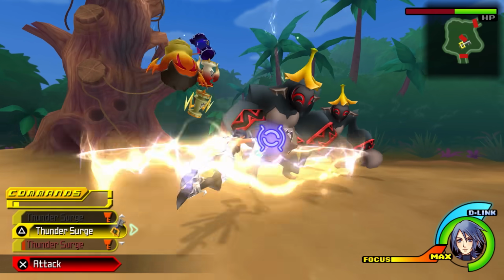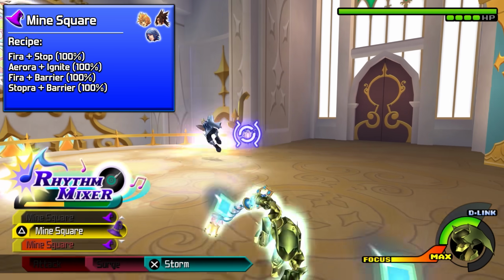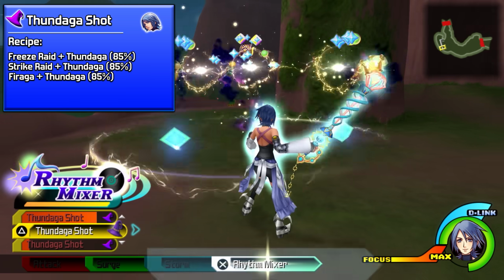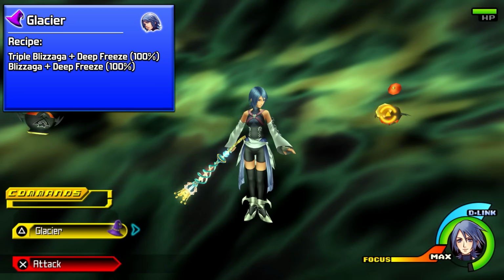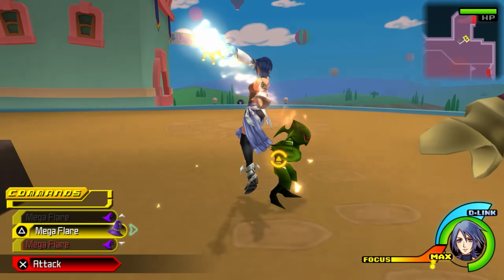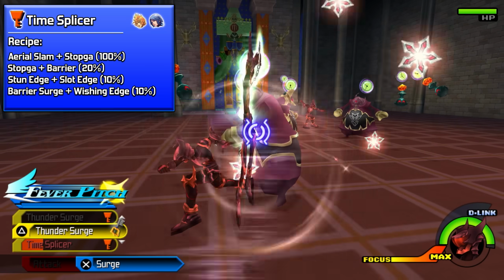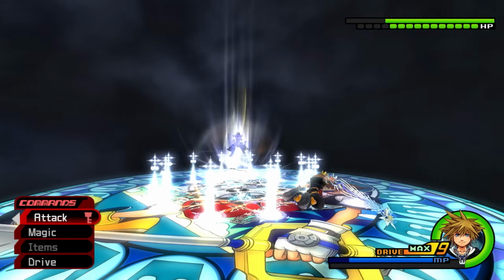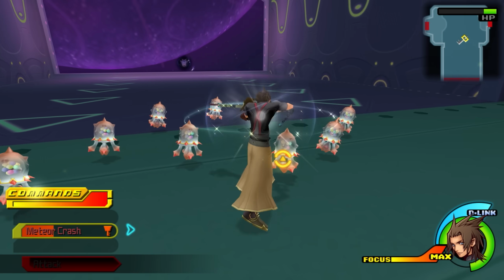Strongest Commands in Birth By Sleep & How to Make Them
There's A LOT of abilities to utilize in Kingdom Hearts Birth by Sleep but what are the ones you'll absolutely need? Let's take a look!